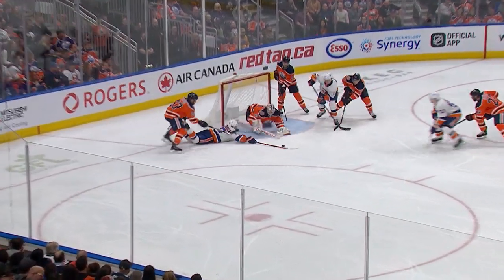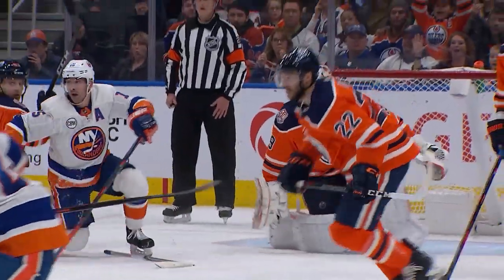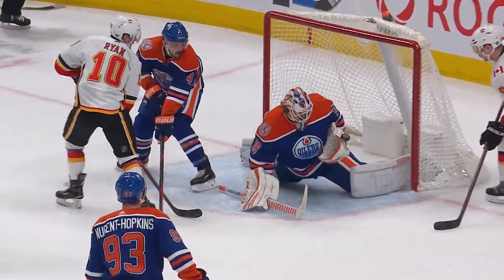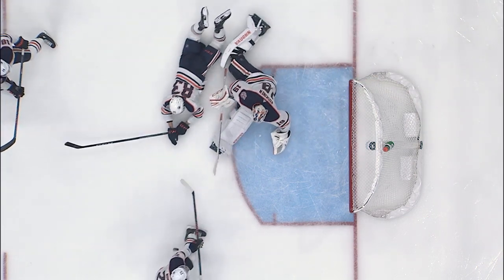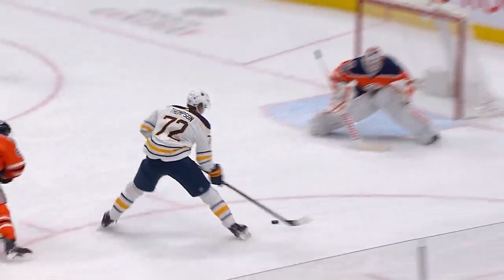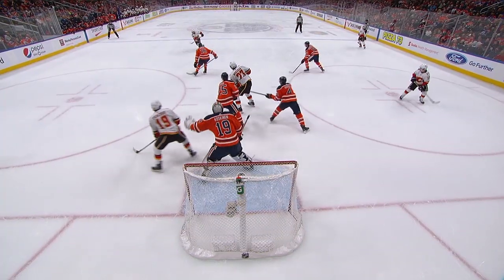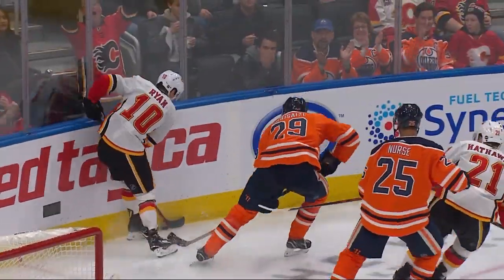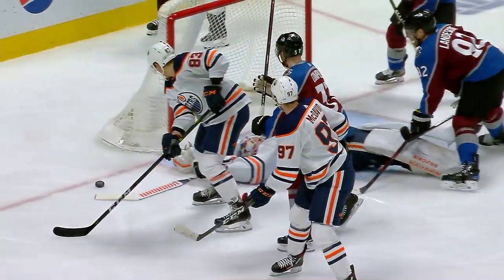Top 10 Mikko Koskinen saves from 2018-19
We count down the top ten highlight-reel saves in 2018-19 from Edmonton Oilers goaltender Mikko Koskinen

Feeling social?